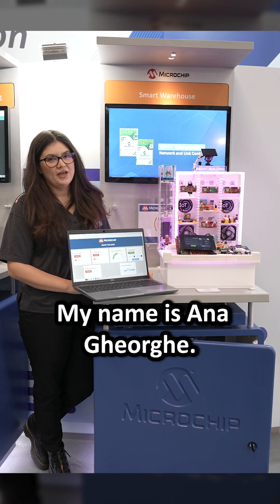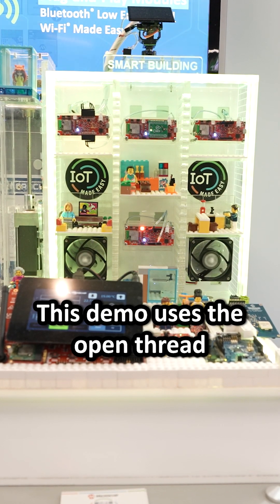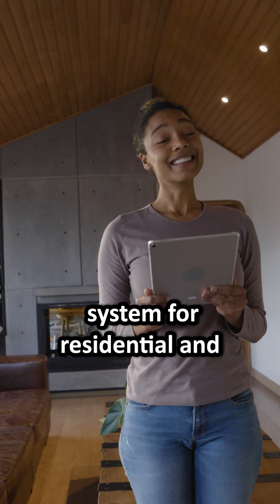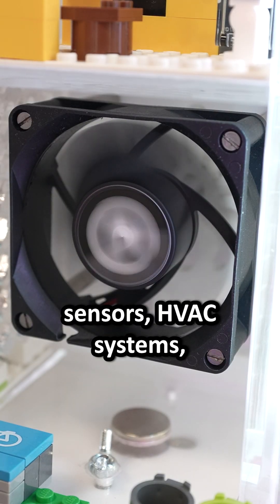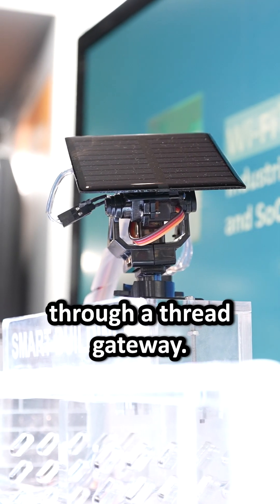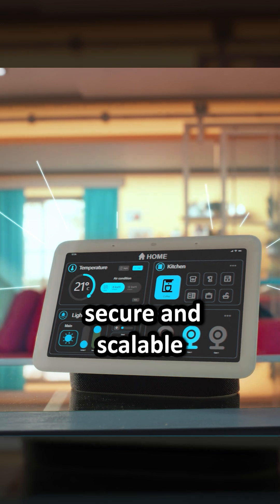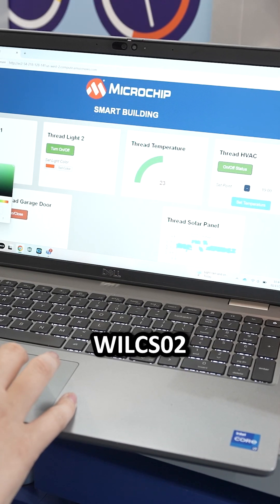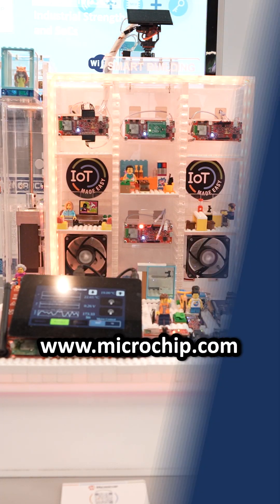Showcasing our wireless innovations within our Smart Warehouse demo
Discover Microchip Technology's Wireless group, pioneering innovative wireless solutions for IoT and industrial applications. Explore our cutting-edge products and technologies driving connectivity forward.